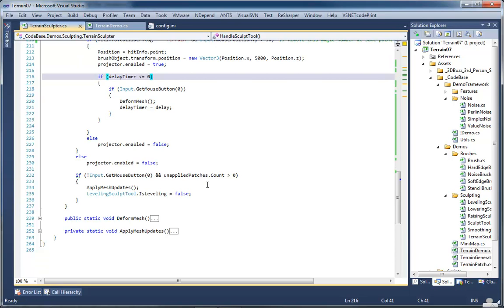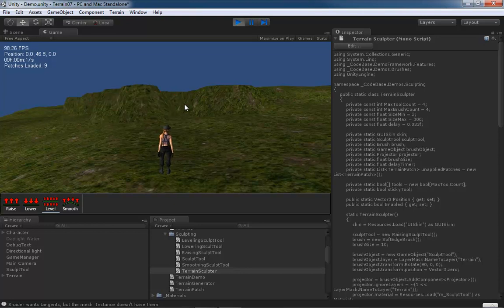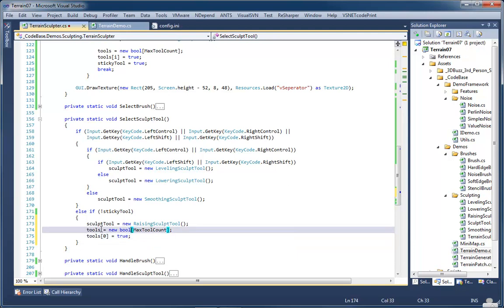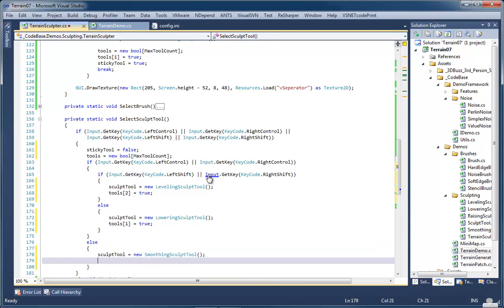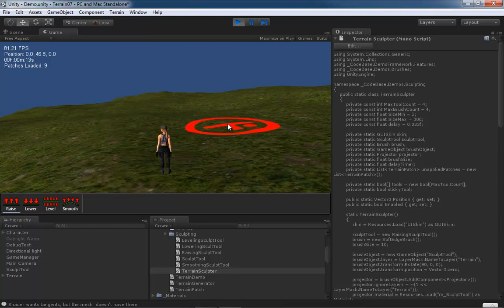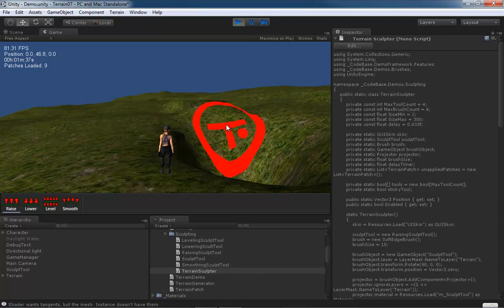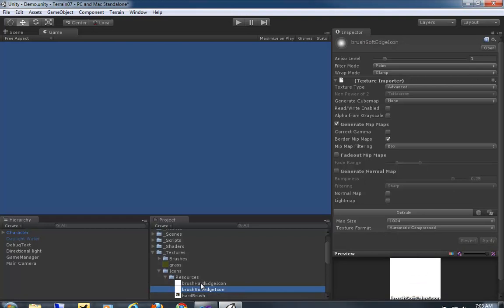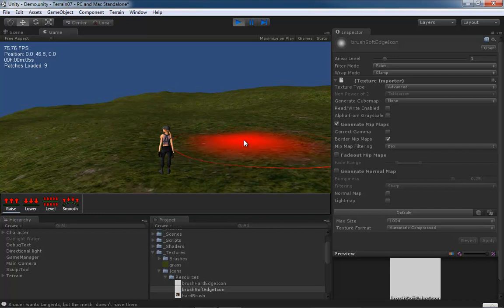🔴 Terrain Sculpting • R&D (36) • World of Sculpting • MMO Game Development with Unity • (Pt. 170)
We now wrap up the logic for our tool selection method. Once complete, we are able to go into Play Mode and cycle through the available tools using our interface.